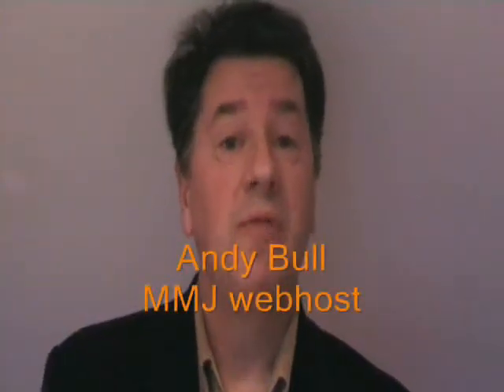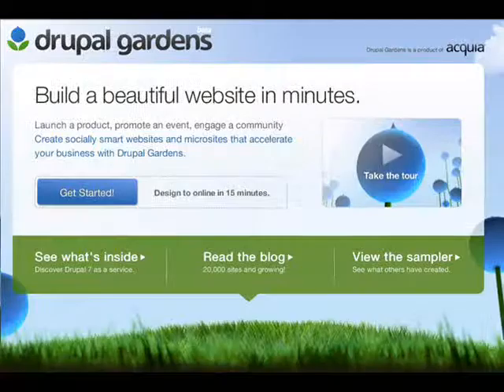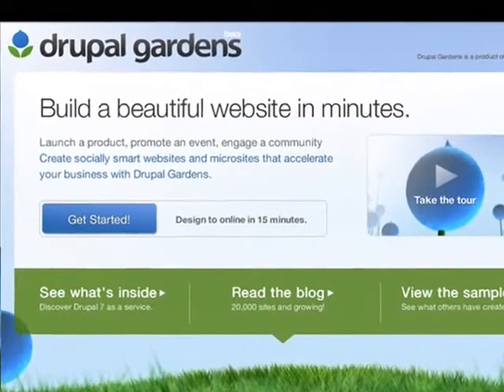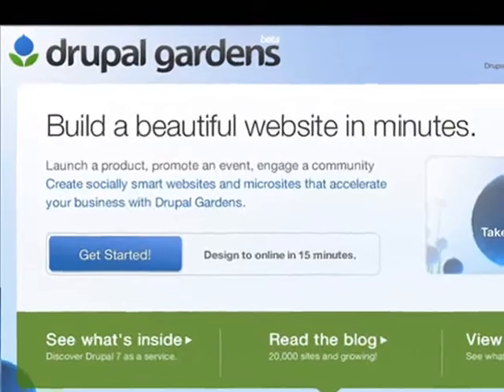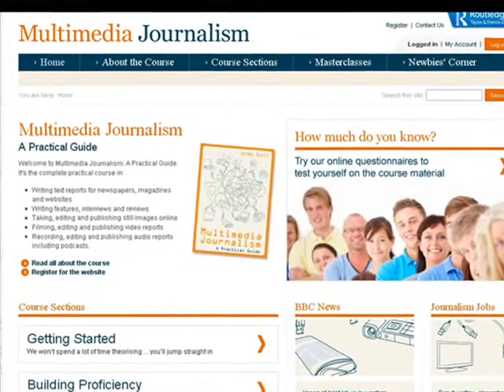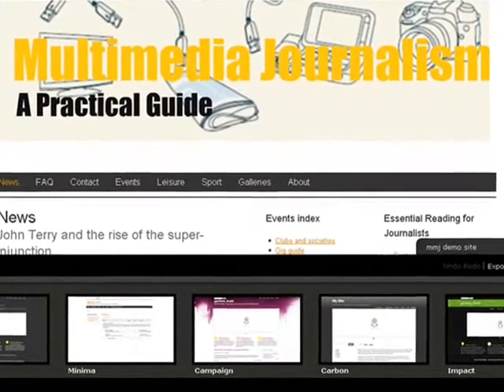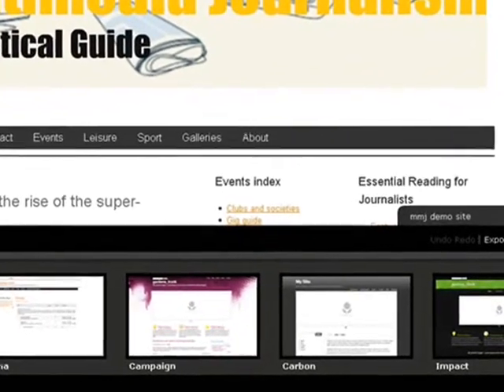MMJ18 Drupal website building for non-coders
on how non-programmers can now create a website that is every bit as impressive as one made by professional web developers.